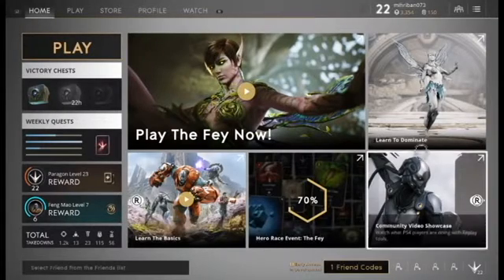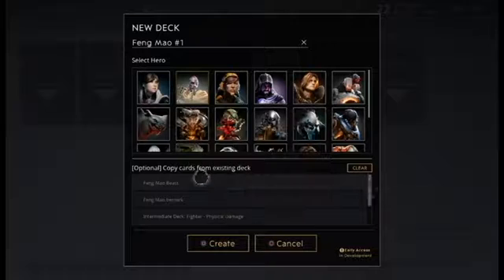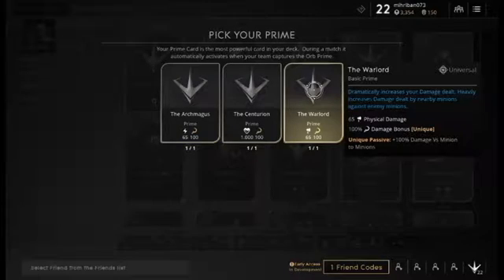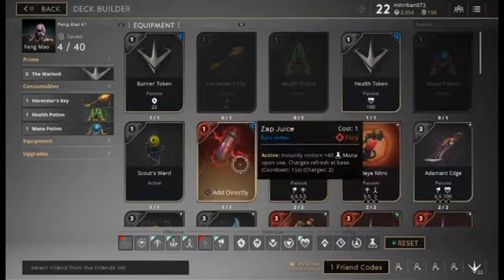Paragon Deck-Building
This is a tutorial i made for more advanced deck builders.
follow me @aeikogaming on twitter comment on the vid!

thank you 4 watching and i hope u guys liked it paragon @paragon